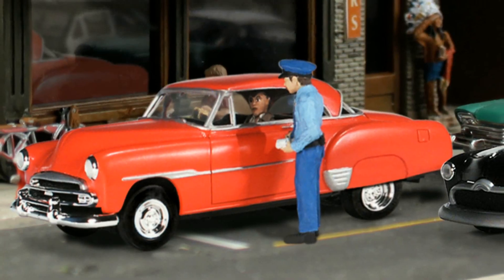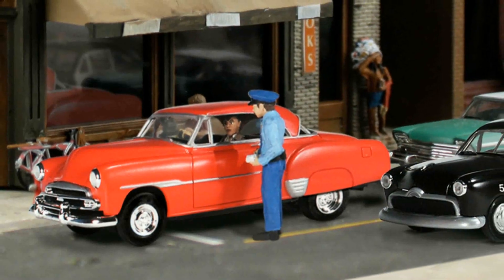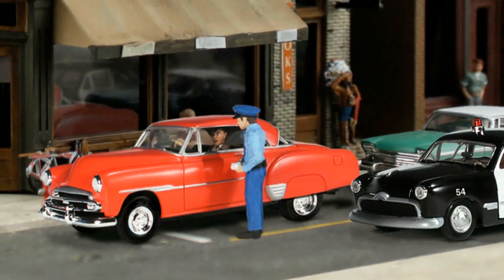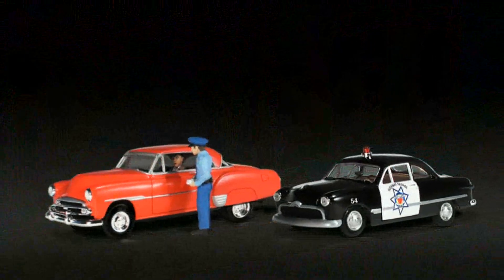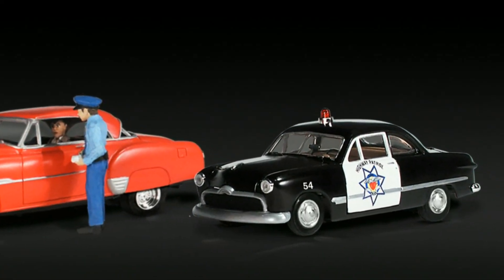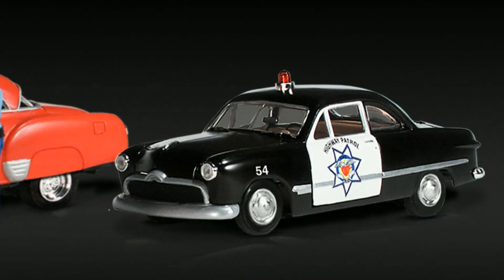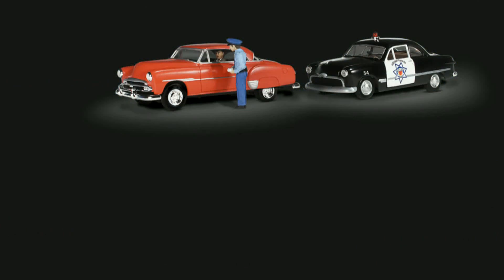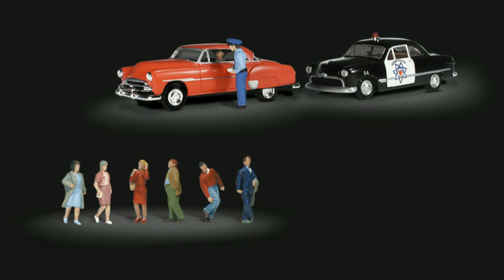Willie's Warning - N Scale Scenic Accents® | Woodland Scenics®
Willie's been driving too fast again and gets his last warning from the local cop.

Items Mentioned in This Video:
Willie's Warning (AS5333)
People Walking (A2210)